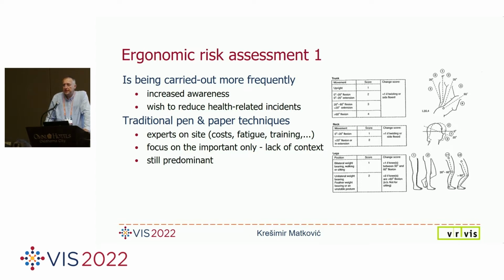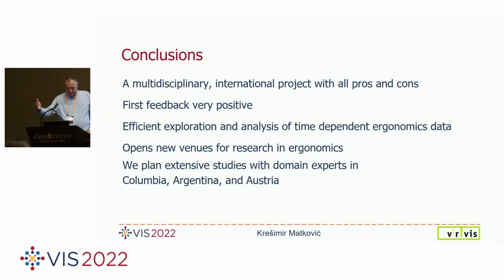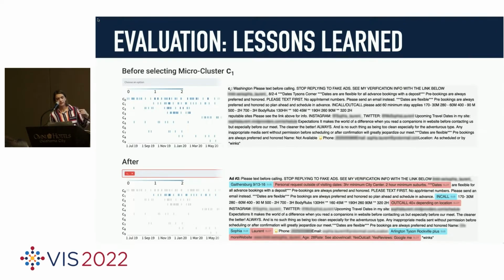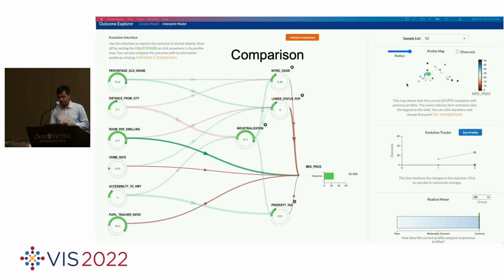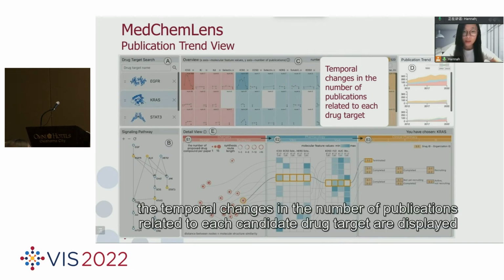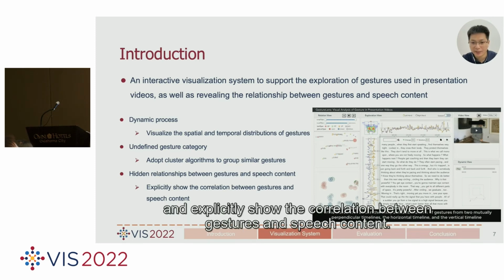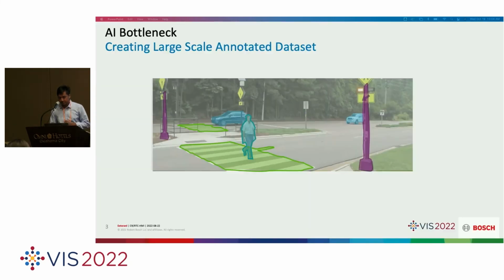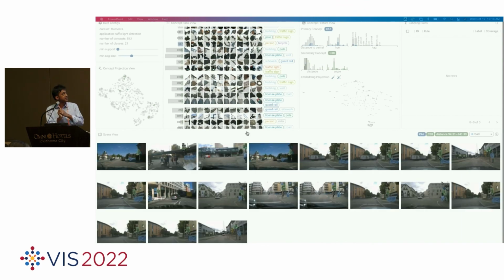IEEE Vis 2022 - Decision Making and Reasoning